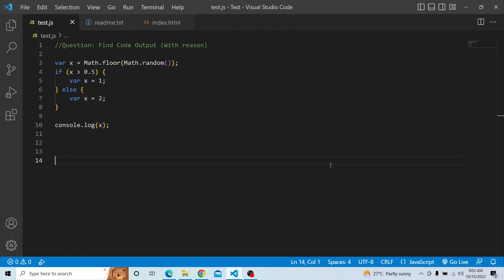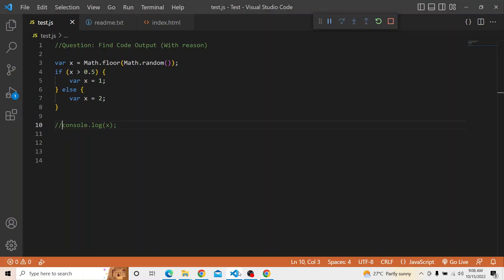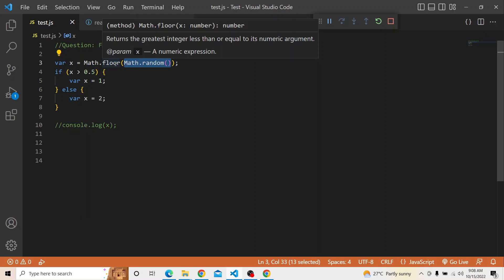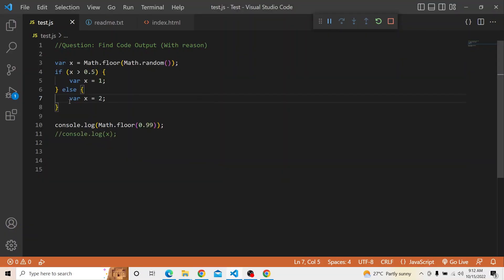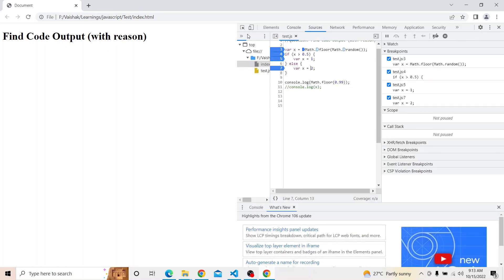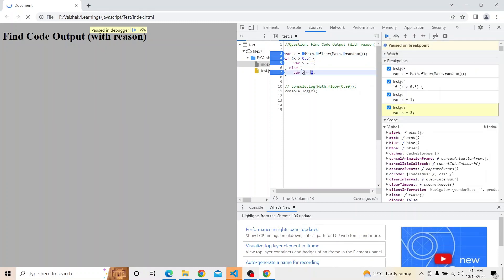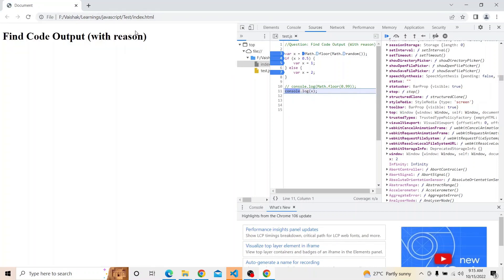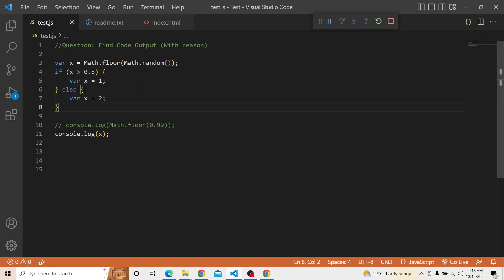Javascript Coding Challenge : Find Code Output (Concept - Scoping) - Episode 1